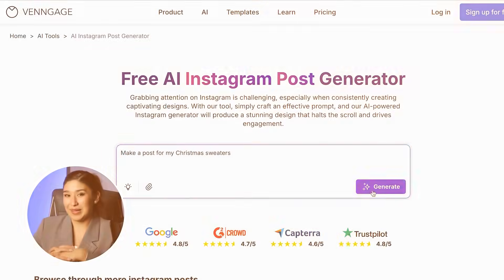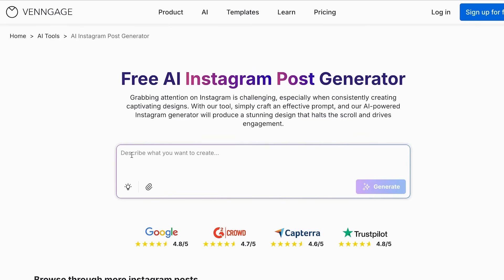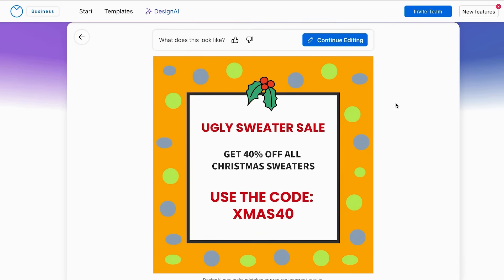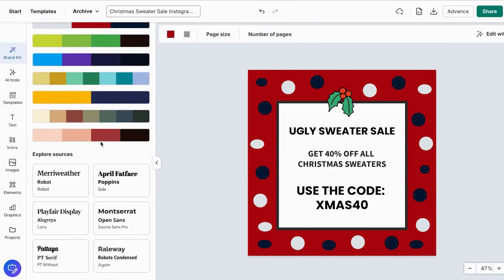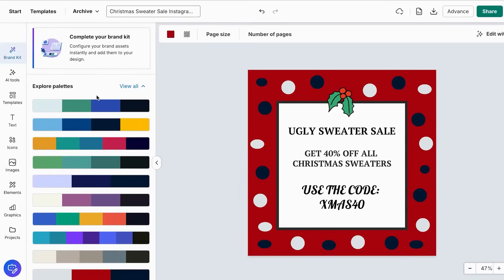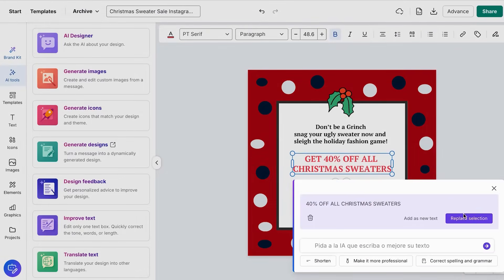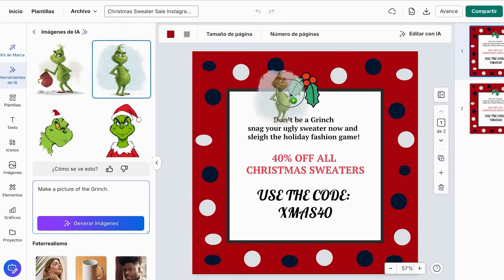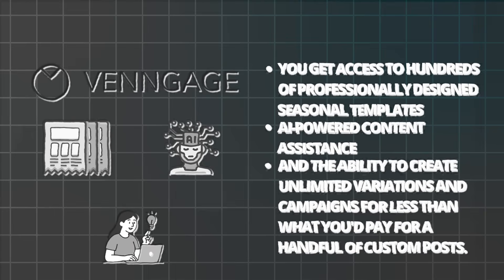Create Seasonal Instagram Posts with AI (Step by Step 2025)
In this step-by-step tutorial, I’ll show you how to create instagram post using ai to quickly create stunning, ready-to-post visuals for any season or holiday!

Whether it’s Christmas, Halloween, Valentine’s Day, Spring, or Summer campaigns, Venngage’s AI-powered tools make it super easy to:
✅ Generate beautiful post ideas in seconds
✅ Customize templates with your own colors, text, and branding
✅ Add seasonal illustrations, icons, and backgrounds automatically
✅ Export your designs in high quality for Instagram or any social platform

In just a few minutes, you’ll learn how to go from blank canvas → scroll-stopping content, even if you’re not a designer!

🧠 Perfect for:

Small business owners who want fast, beautiful designs

Social media managers looking to save time

Content creators and influencers who want a cohesive seasonal feed